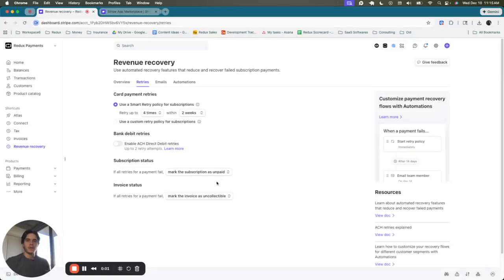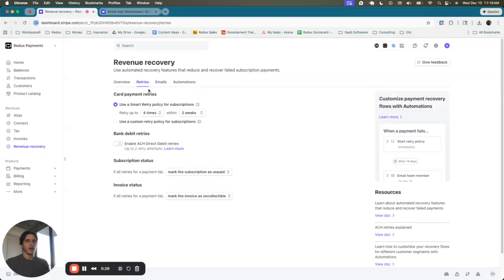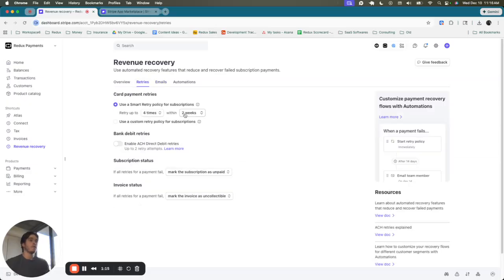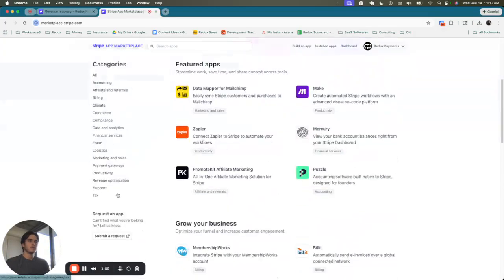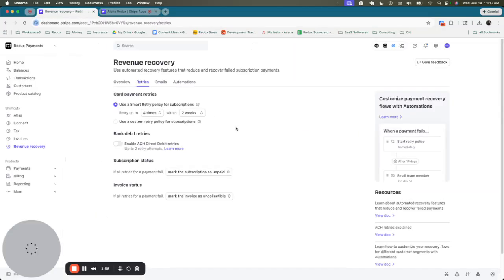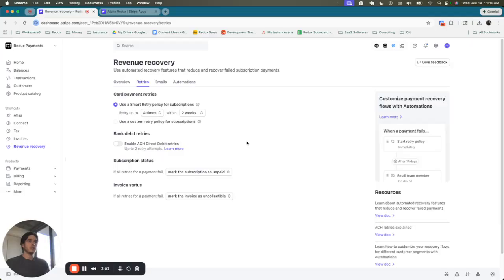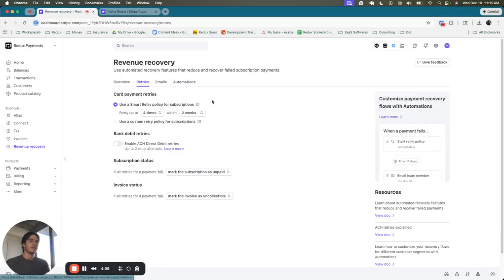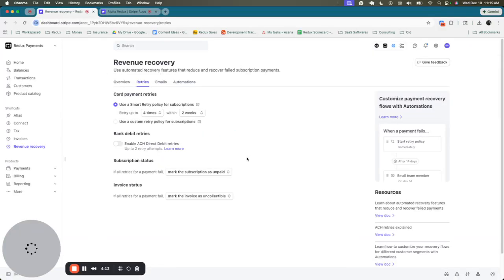How to Fix Failed Payments on Stripe (What Actually Works in 2026)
If you're losing money to failed payments on Stripe Billing, this video will help you fix that. I'm showing you exactly what we do to recover 20-30% more revenue than Stripe's default settings.

0:00 Stripe basic recovery overview
0:54 Hulu's Retention Strategy
1:10 Where Stripe falls short
1:40 Advanced AI recovery
4:00 Benefits of specialized B2C recovery

Here's what Redux's AI actually does differently:

Redux is the first recovery platform built for B2C.

We analyze WHY each payment fails and create custom recovery strategies. Getting "insufficient funds" errors? Our AI retries around paydays (1st, 15th, Fridays) when accounts actually have money. Seeing "do not honor" or fraud declines? We avoid weekends when banks have stricter filters and retry during optimal weekday windows.

For European customers? We retry during their local banking hours, not at 3am when transactions get flagged.

Every error code gets its own strategy trained on millions of data points from B2C subscriptions just like yours.

Plus, we decouple emails from retries. Instead of blasting 8 identical emails like Stripe does, we send 4-5 intelligent, sequenced messages at the right times. Your customers stay informed without getting annoyed.

No complex setup, no risk. If our AI doesn't beat your current recovery rate, you pay nothing.

Perfect for: Consumer subscriptions, AI tools, iOS apps switching to web billing